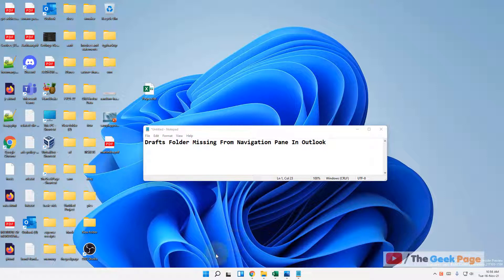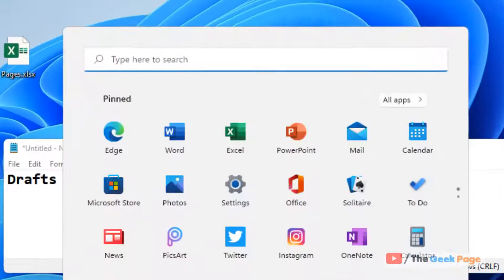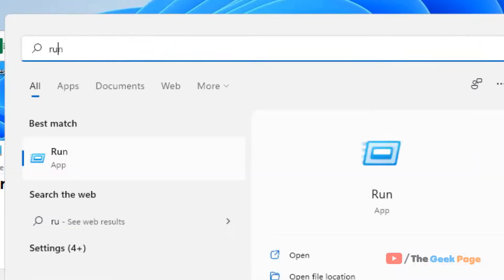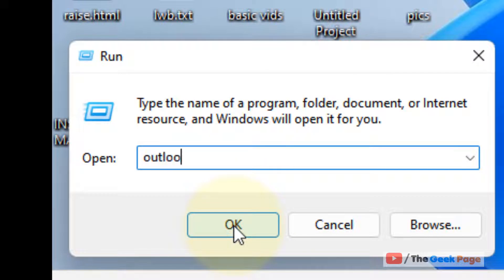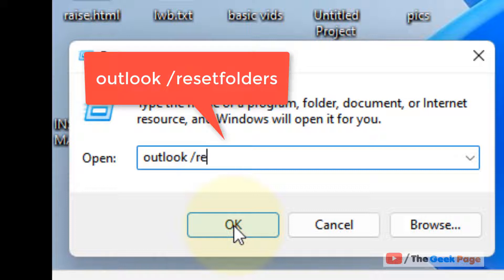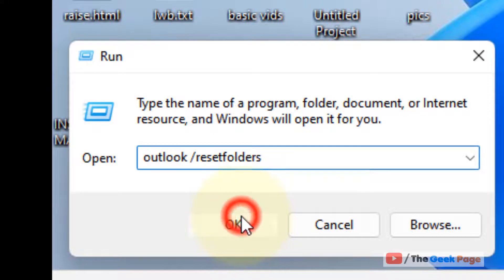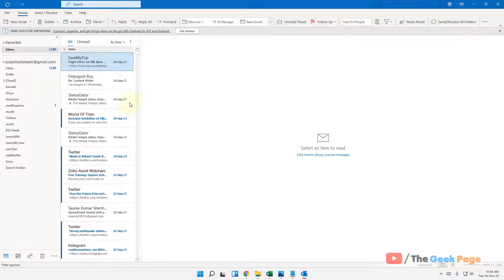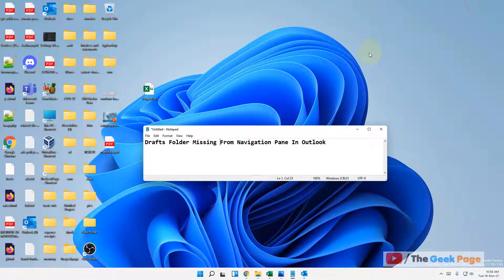Drafts Folder missing From Navigation Pane In Outlook [Solved]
Drafts Folder missing From Navigation Pane In Outlook

outlook /resetfolders